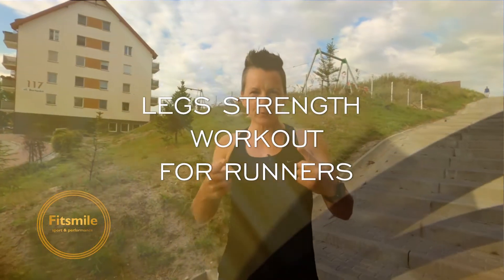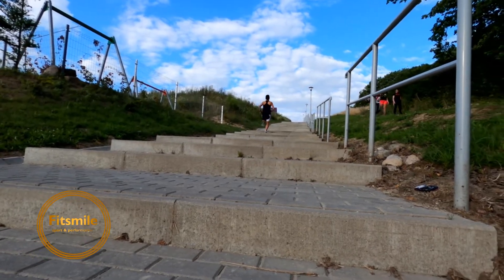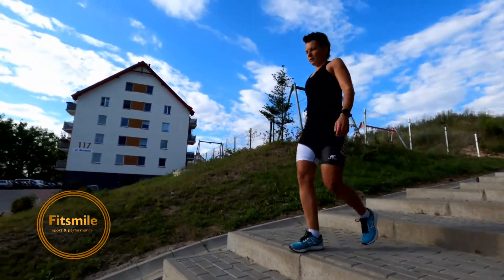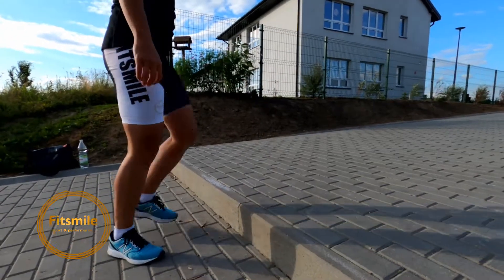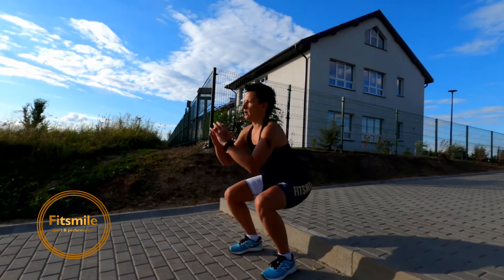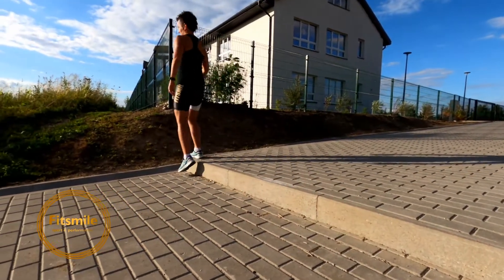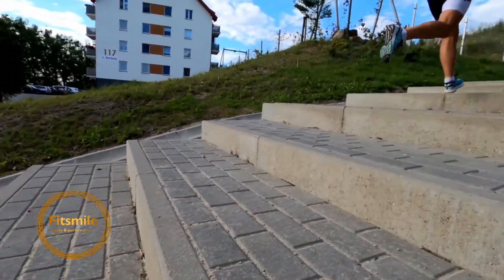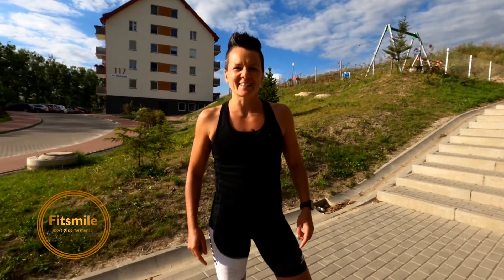Leg strength workout for runners | Stairs workout | by Fitsmile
Fitsmile Sport & Performance | Legs strength workout for runners | Stairs workout | by Fitsmile

Did you know that when we run we spend most of our time on one leg?

That's why it is so important to do one-leg exercises, we need our muscle strength to be in balance.
This session is incredible - improving your running strength and efficiency, and what goes with it is also speed because you start running "cheaper" guys. Implement this workout every so often in your program and feel the benefits!

Exercise chart 3:45 :
Intro: 00:00
1. Running up the stairs. 0:30
2. Hip drive on the step. 1:15
3. Eccentric step down. 1:40
4. Skip A on the curb. 2:20
5. Running up the stairs. 2:50

Make sure you warm up well before this and stretch after.
Feel the difference in your running and let us know the experience! Enjoy guys!